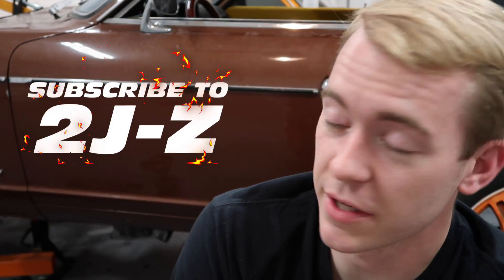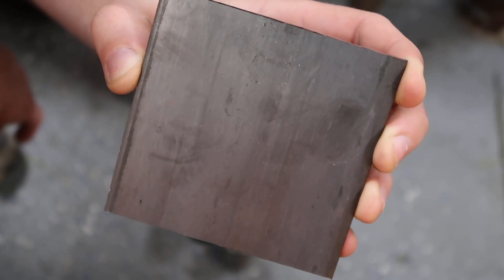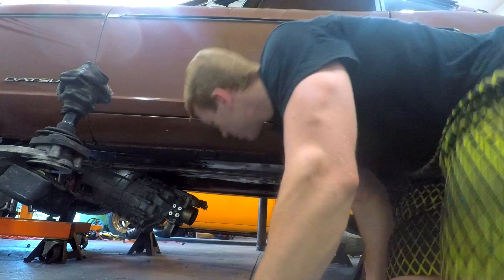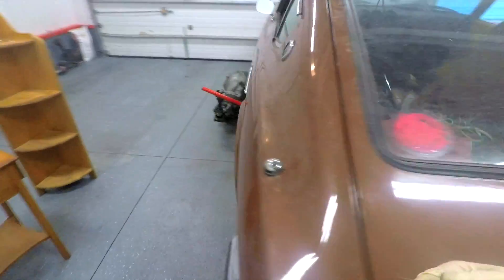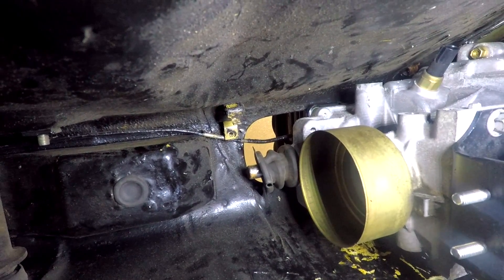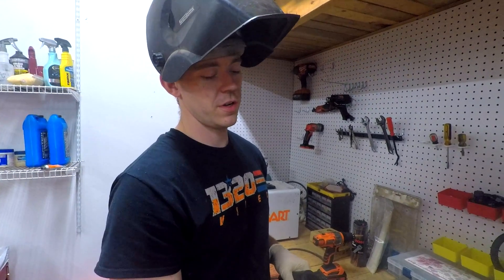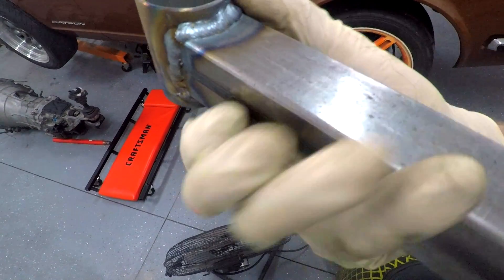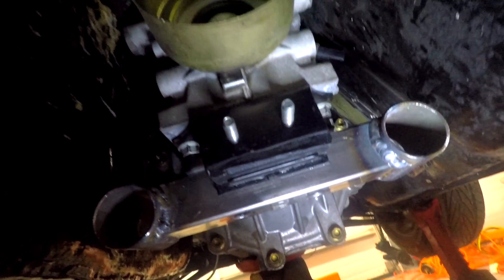How to Build a CD009 240Z Transmission Mount | 2J-Z Episode 13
Building the Nissan CD009 transmission crossmember is a crucial step towards the success of the 2J-Z project. Putting a transmission in a car that wasn’t originally intended for can be tricky, but luckily building this transmission crossmember hasn’t been too much of a challenge as of yet.  We chose to use a square tubing steel piece welded to two circular DOM pieces that will house the bushings to isolate the vibrations and noise from the drivetrain and prevent them from transmitting into the passenger compartment. The square tubing steel will provide more than enough support to keep this transmission up in the car and under control when we start putting the power to it.